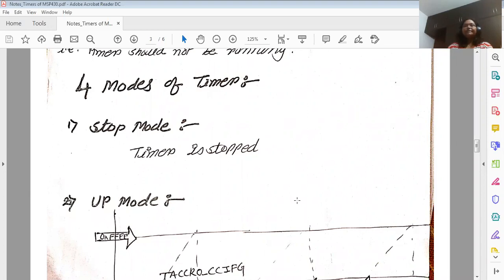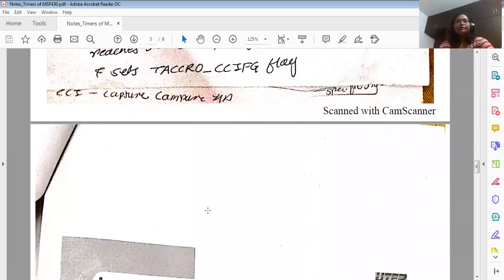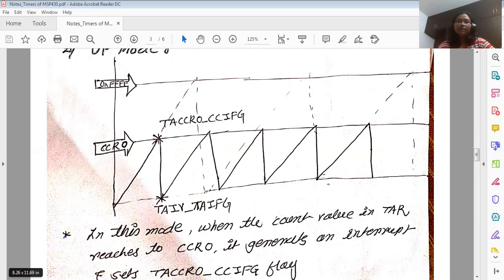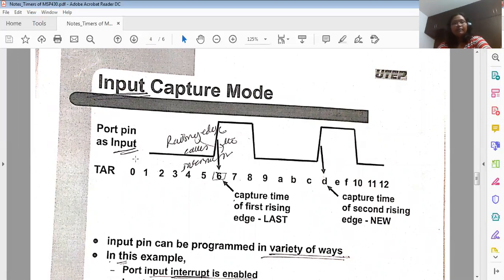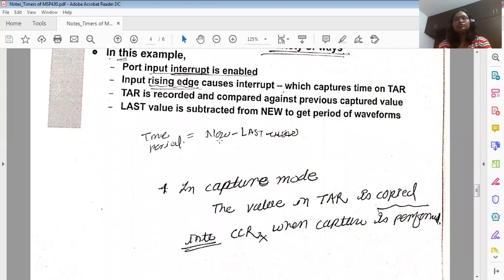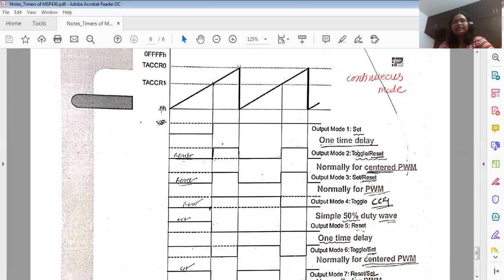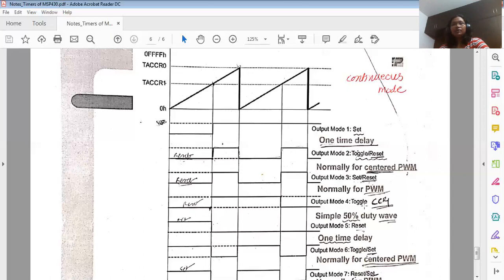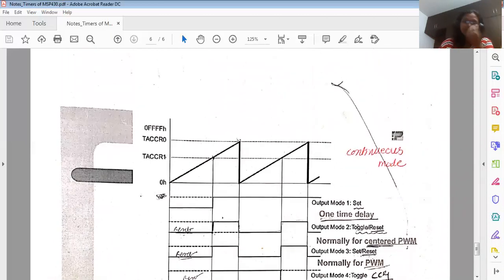Modes of Timers of MSP430